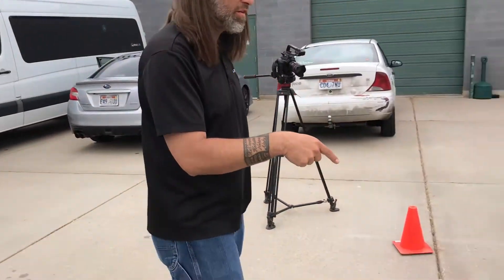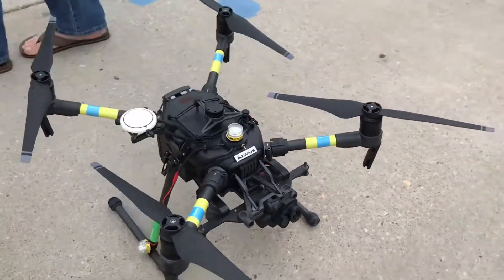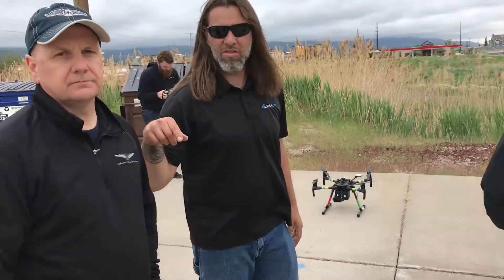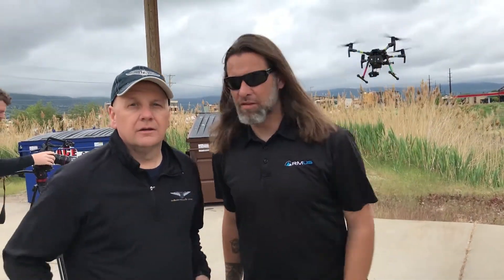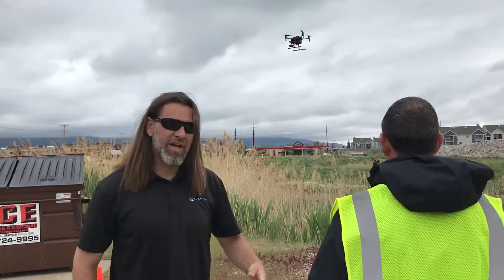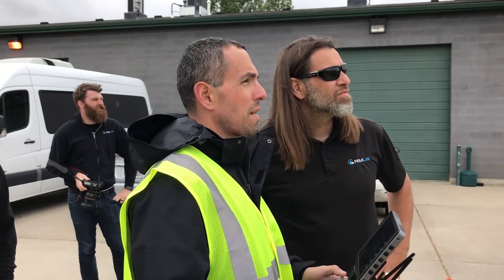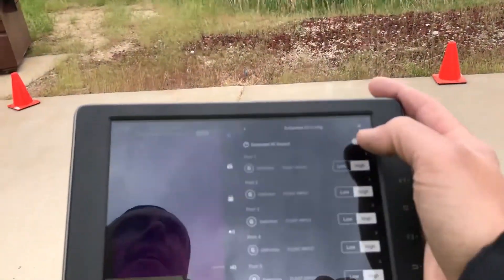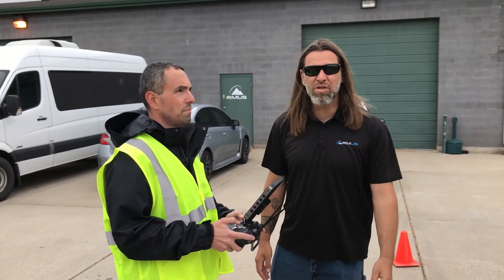RMUS DJI M210 Lighting System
Jon McBride takes an in-depth look at the custom lighting configuration from RMUS for the DJI M210 drone.